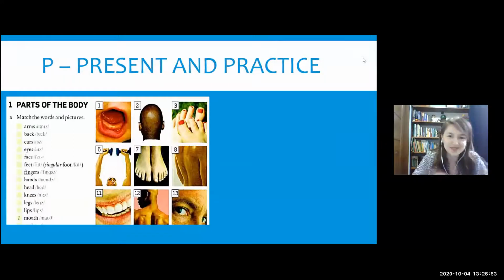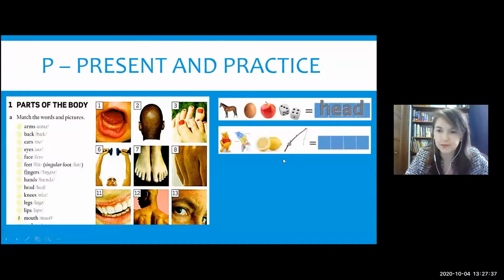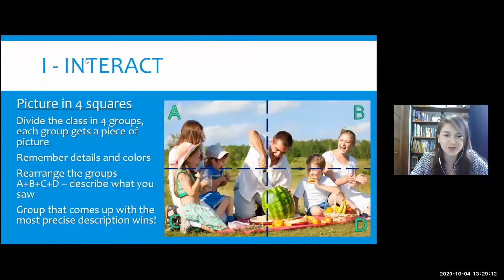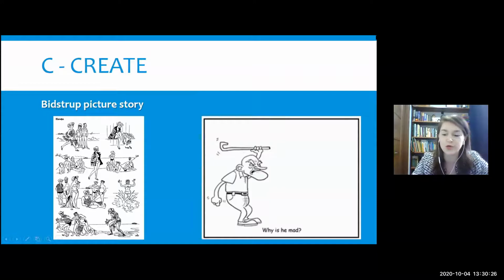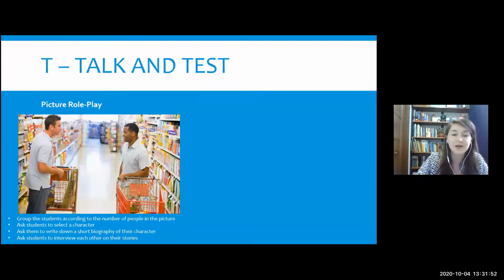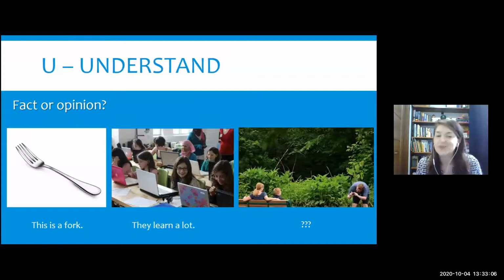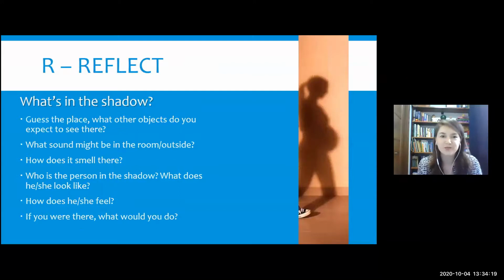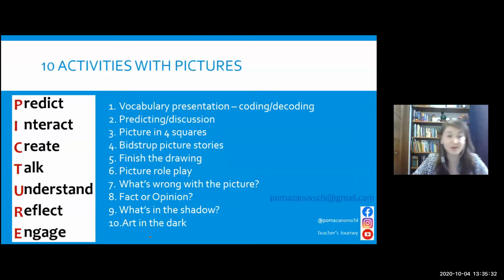Irina Pomazanovschi 10 Activities with Pictures EFLtalks 5th 10 4 2020